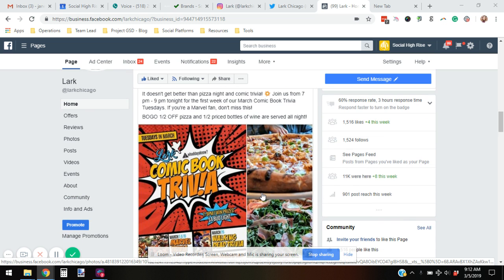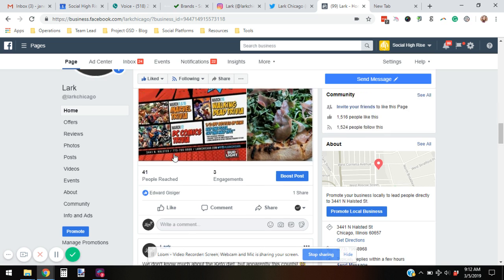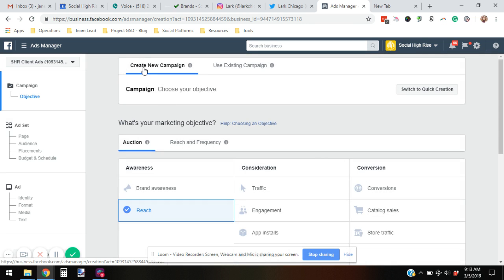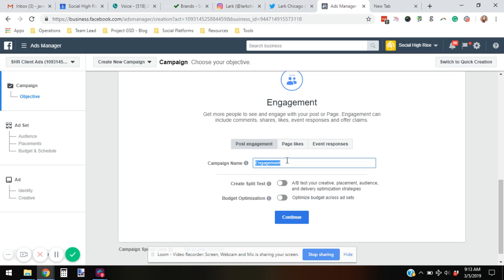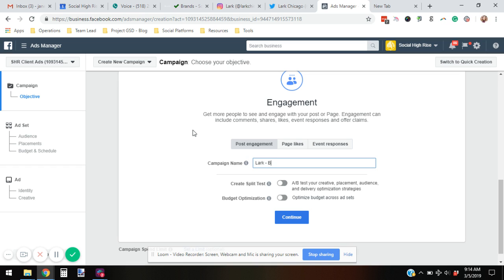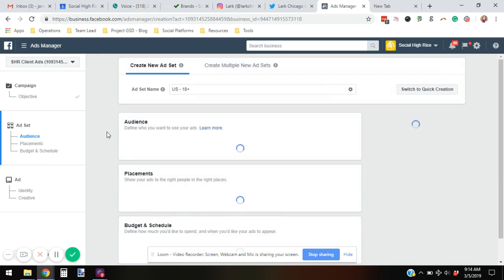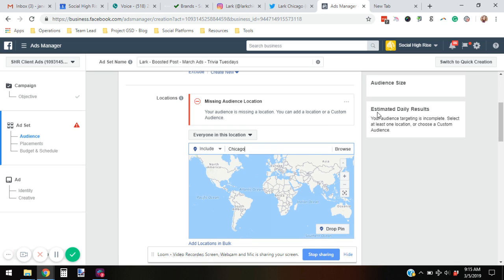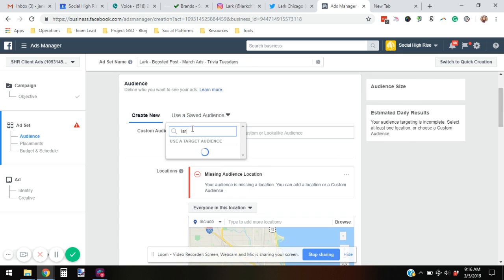How to do a Boosted Post in Facebook Business Manager